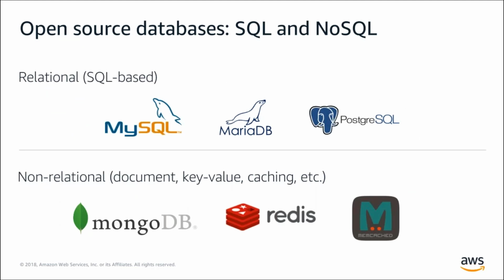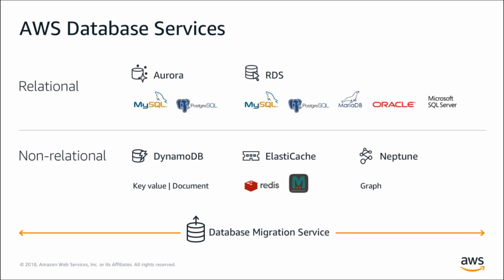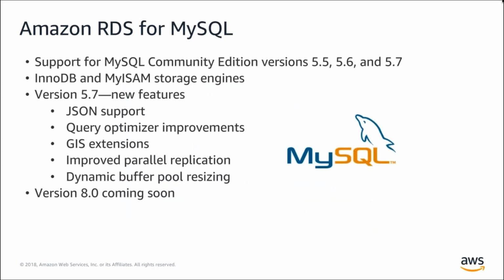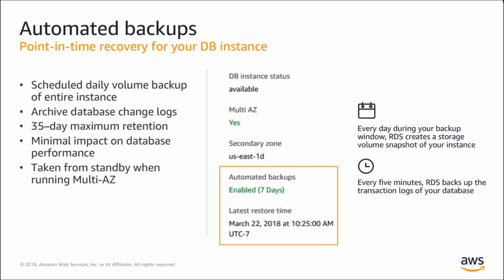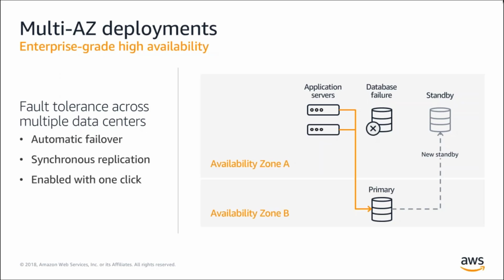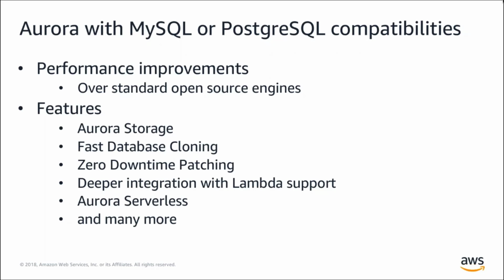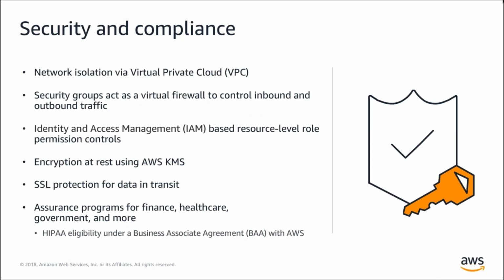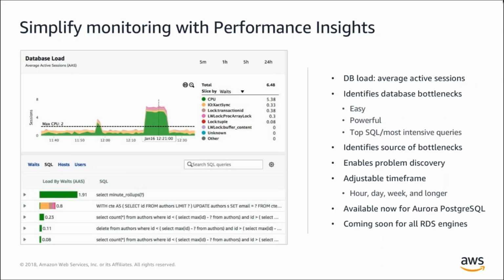Intro to Open Source Databases on AWS - AWS Online Tech Talks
Learning Objectives:
 - Learn the benefits of building apps on AWS with open source databases like MySQL, PostgreSQL, Redis, and Memcached
 - See how AWS database services provide the simplicity and cost-effectiveness of open source while automating time-consuming administrative tasks
 - Get an inside look at how Amazon Aurora, a cloud-native database service, enhances open source MySQL and PostgreSQL with enterprise performance and availability Subscribe to AWS Online Tech Talks On AWS: